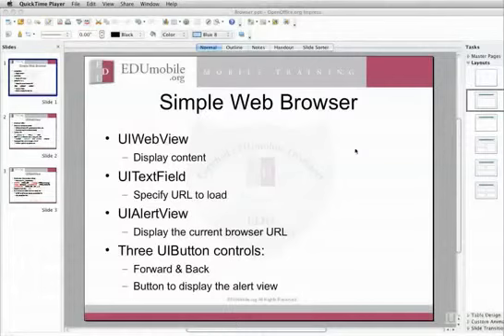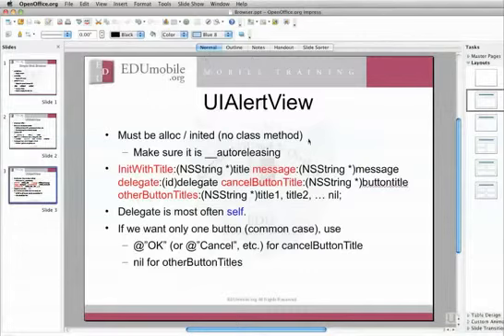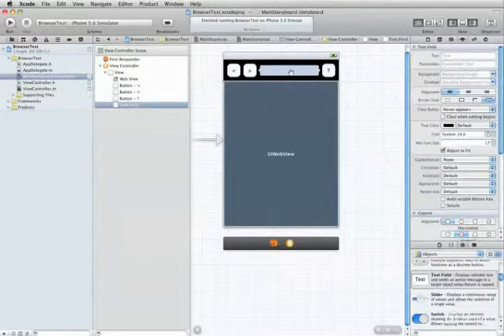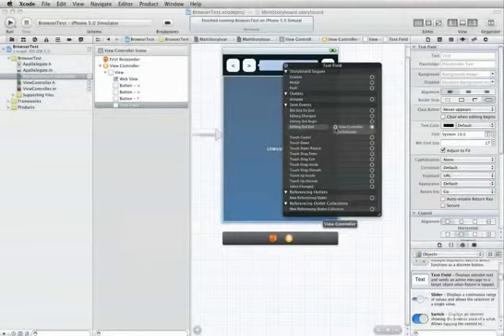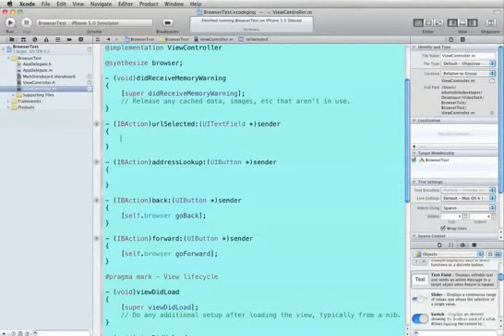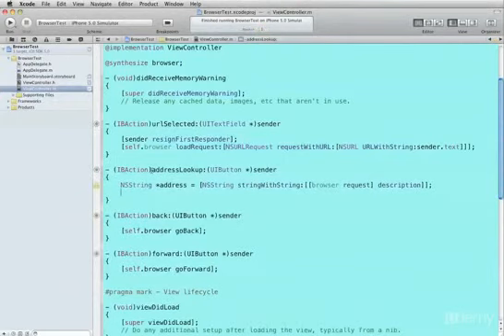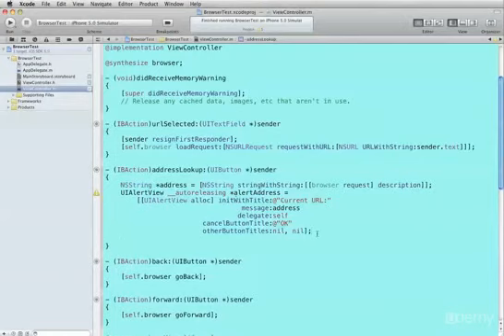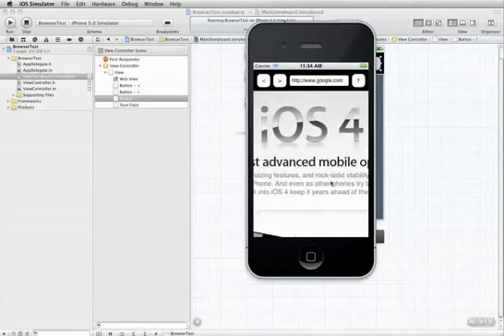How To Integrating Browser in IOS App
How To Integrating Browser in IOS App tutorials